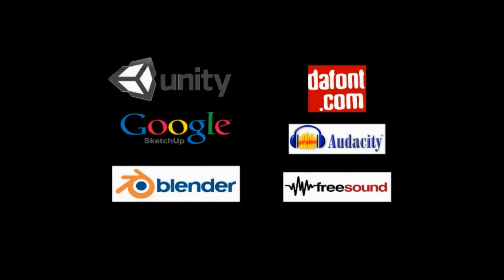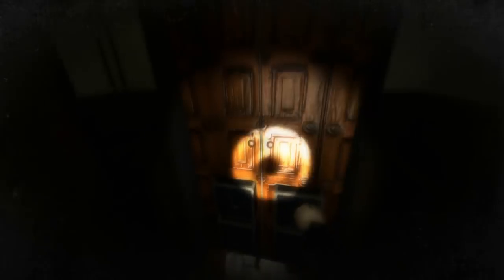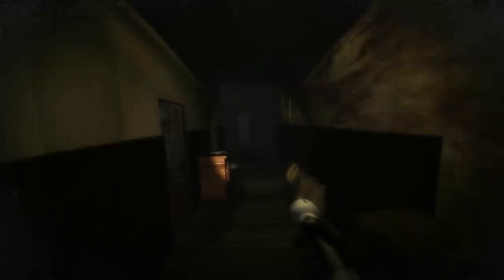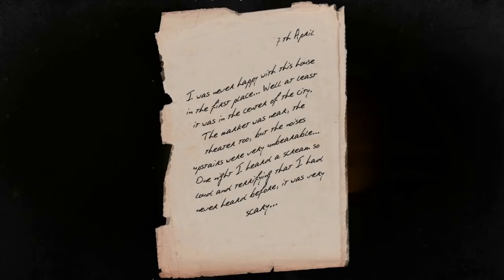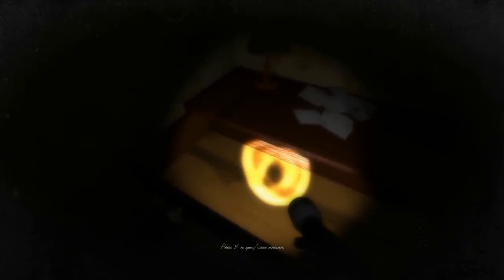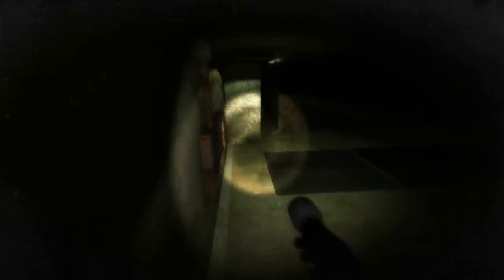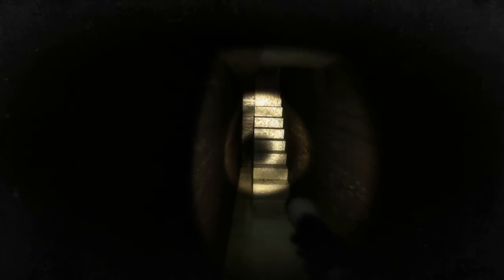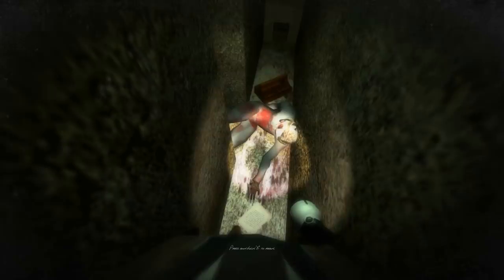Iledefonse - Shitstorm 2: The Shittening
This guys flat is evil, spooky, but more than anything? FUCKING CONFUSING. And it knows that Clark Gable was a suave ass guy.